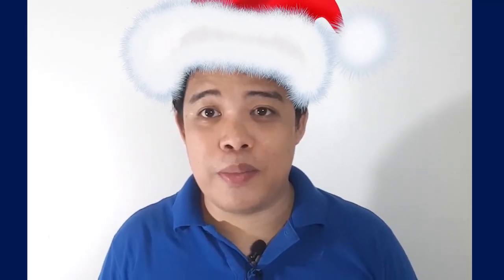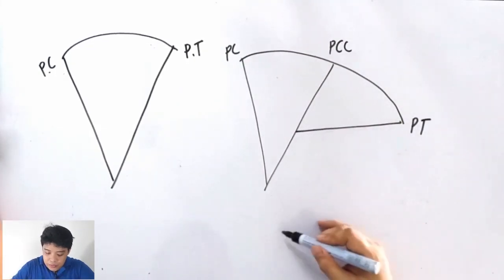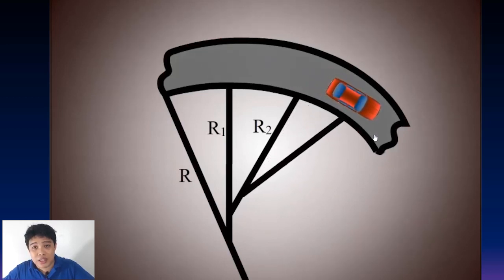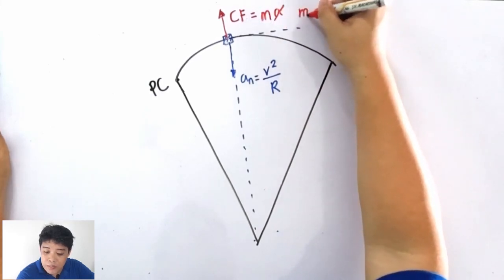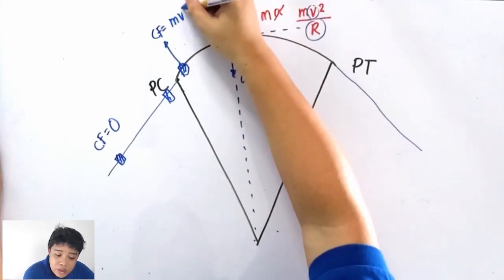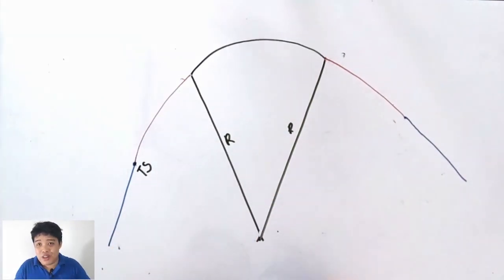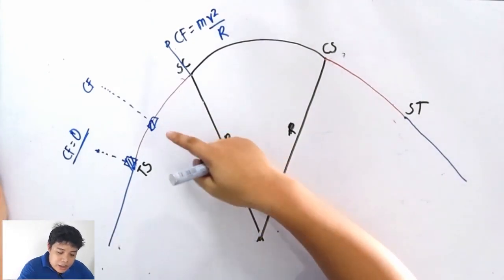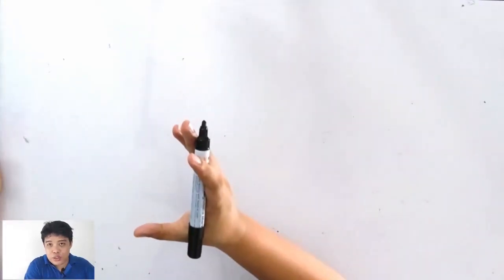Transition/Spiral Curve PART 1- (In Depth Discussion of the Basic Concept of Spiral Curve)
This video discuss the basic concept and the reasons why we provide transition curves in the Geometric Design of Highways.

Come and watch my video!